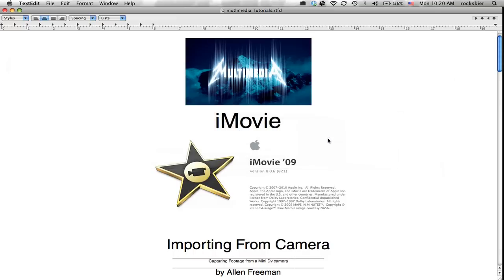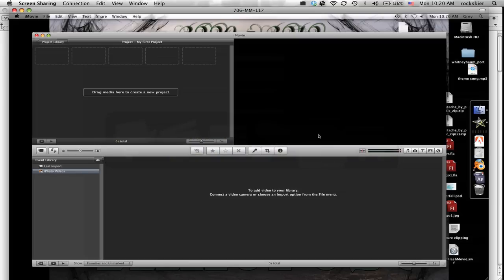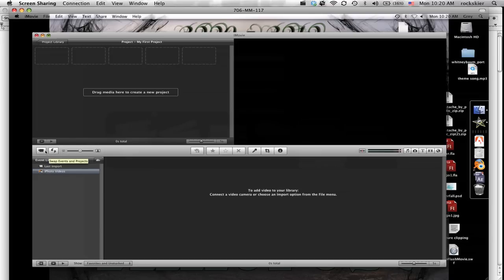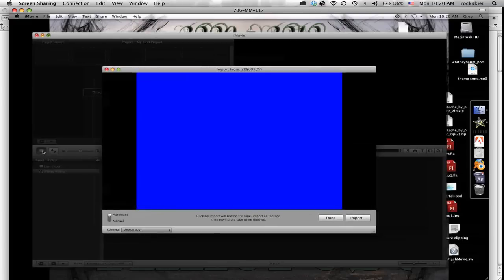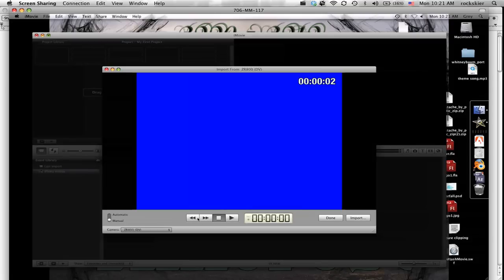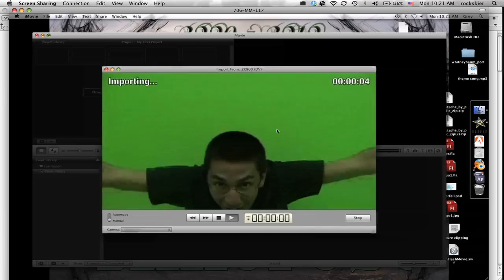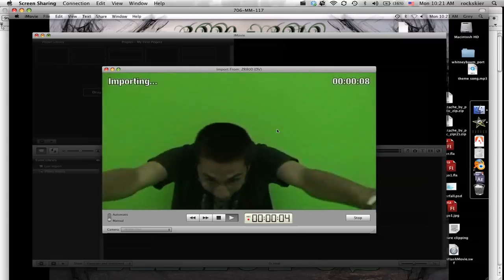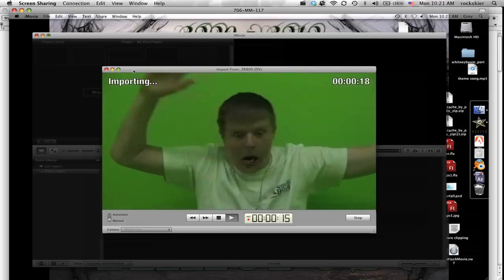iMovie: Importing Footage From a Camera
iMovie: Capturing Footage from a Mini Dv camera.